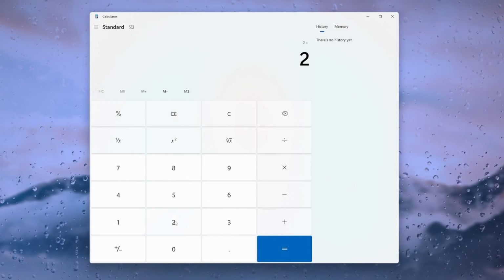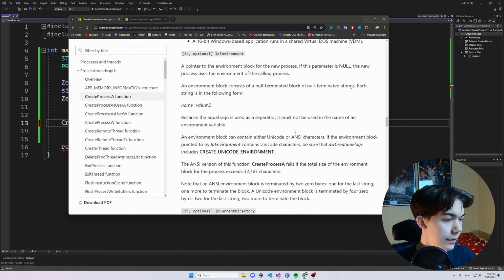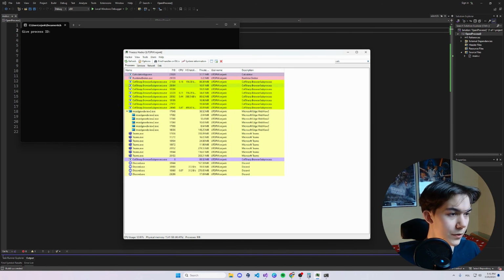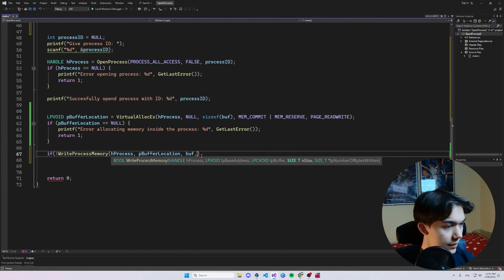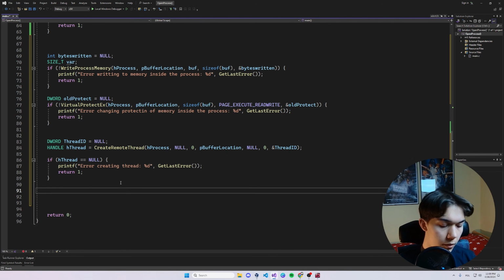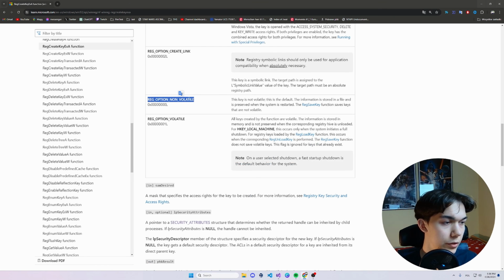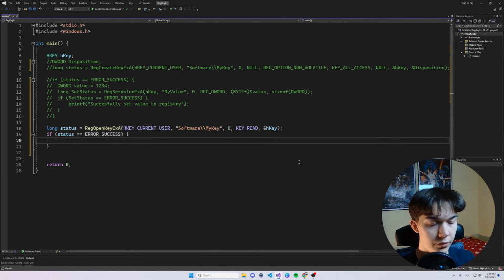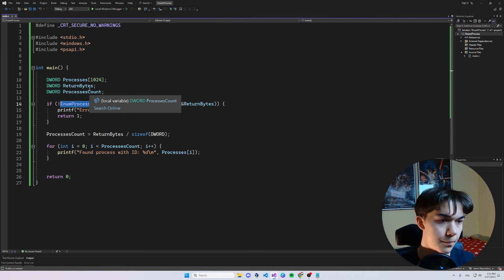YOU have to KNOW this Windows API functions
What’s up everyone, I’m gonna show you 10 Windows API functions that will help you start your journey with Malware Analysis and writting code on windows in general. Here are the functions covered in the video:

1. CreateProcess()
2. VirtualAllocEx()
3. WriteProcessMemory()
4. VirtualProtectEx()
5. CreateRemoteThread()
6. RegCreateKeyEx()
7. RegSetValueEx()
8. RegOpenKeyEx()
9. RegQueryValueEx()
10. EnumProcesses()

Timestamp:

0:00   ⏩ Intro
0:39   ⏩ CreateProcess()
8:53   ⏩ OpenProcessEx()
15:05 ⏩ VirtualAllocEx()
19:32 ⏩ WriteProcessMemory()
23:04 ⏩ VirtualProtectEx()
24:50 ⏩ CreateRemoteThread()
31:04 ⏩ Register related functions (4)
44:55 ⏩ EnumProcesses()
49:27 ⏩ Outro

1. "how to use Windows API for malware analysis"
2. "top Windows API functions for beginners in coding"
3. "Windows API tutorial for malware analysis"
4. "introduction to Windows API functions"
5. "learning Windows API for coding and security"
6. "Windows API functions to know for hacking"
7. "guide to basic Windows API functions"
8. "Windows programming essentials for malware analysis"
9. "beginner's guide to Windows API for software development"
10. "Windows API functions malware developers must know"
11. "Windows API functions explained for beginners"
12. "how to start with Windows API for security applications"
13. "essential Windows API functions for new programmers"
14. "using CreateProcess and other API functions in Windows"
15. "step by step guide to using Windows API for coding"
16. "best Windows API functions for remote process management"
17. "how to manipulate processes with Windows API"
18. "Windows registry manipulation with API functions tutorial"
19. "tutorial on EnumProcesses and other process management APIs"
20. "learn Windows API for professional coding skills"